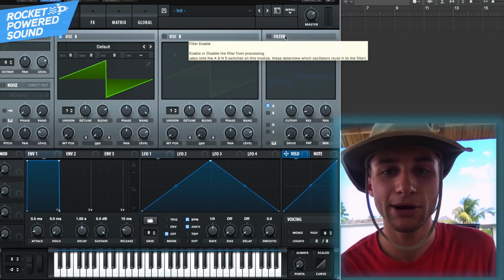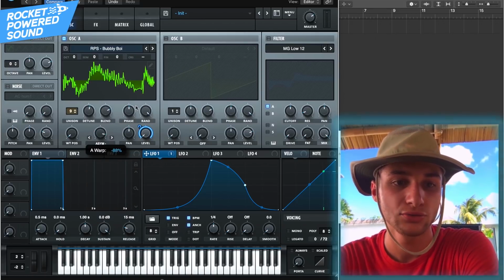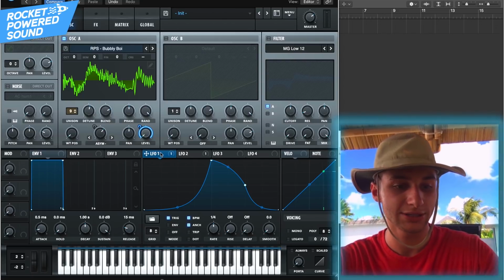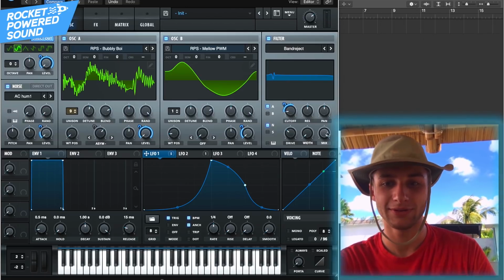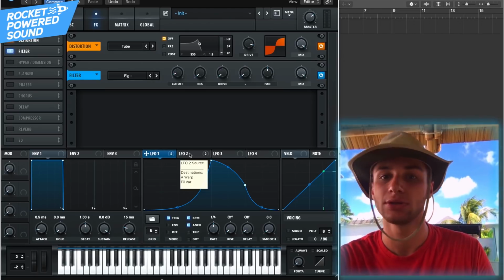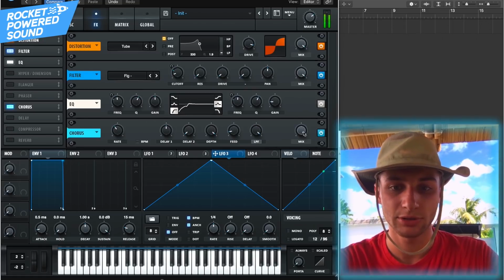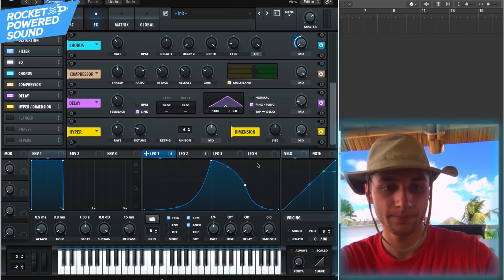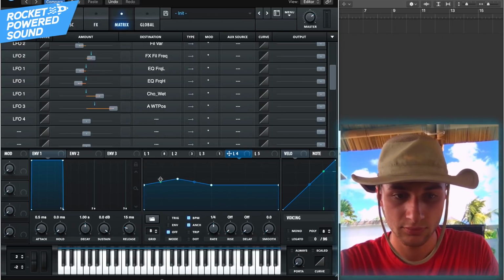*MOIST* Bass In Xfer Serum Tutorial ( ͡° ͜ʖ ͡°)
In this Serum tutorial, I teach you how to make a disgusting Riddim style bass without post processing.